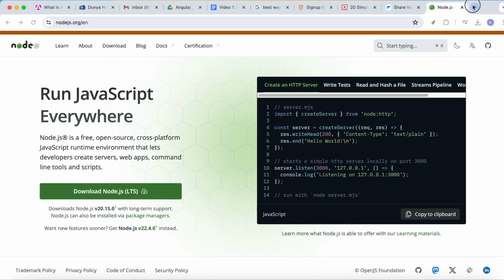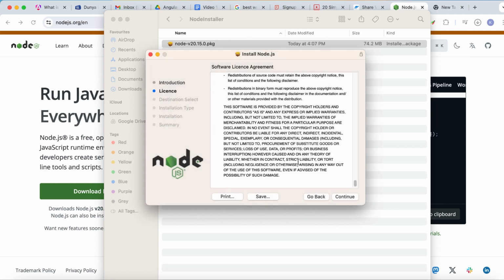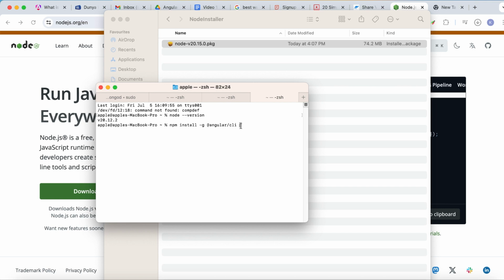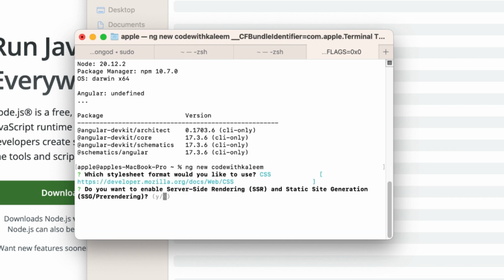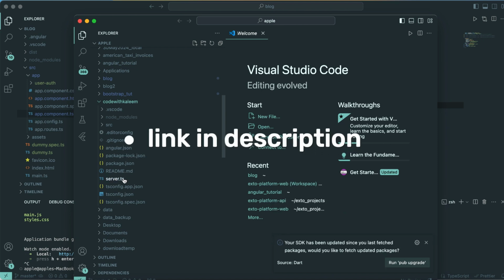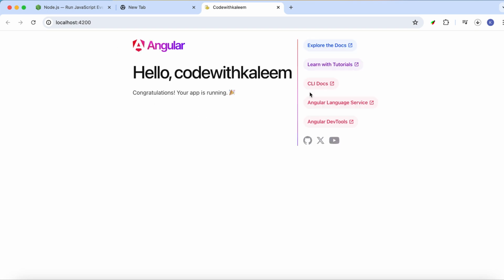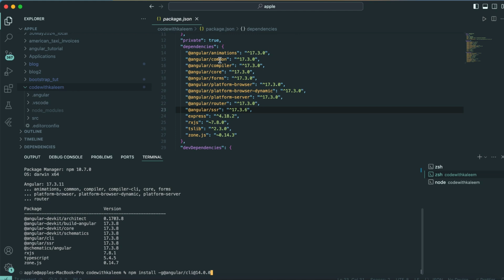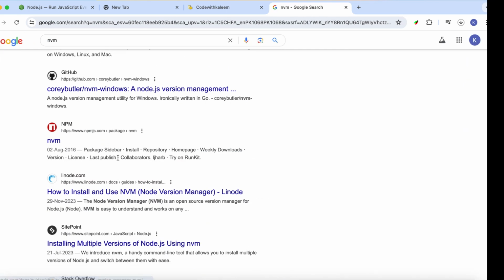Angular setup and installation | Video # 02 | Code with Kaleem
In this video will do setup and installation, step by step for angular with Angular 17.